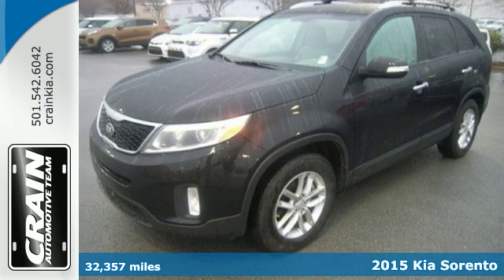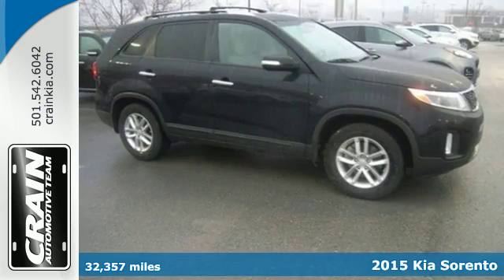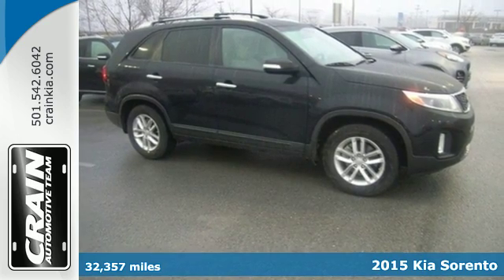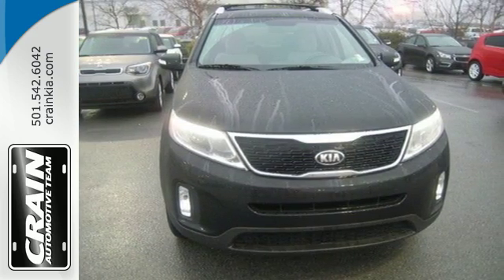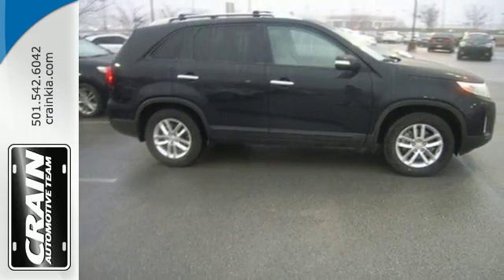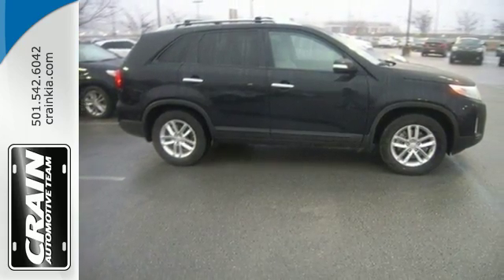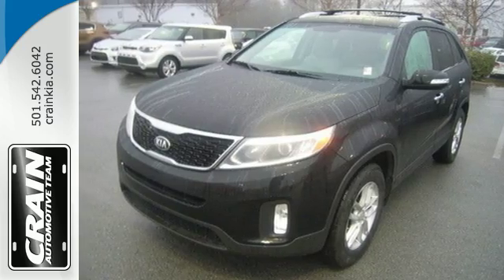Used 2015 Kia Sorento Sherwood AR Little Rock, AR 7KN2848A - SOLD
Year: 2015
Make: Kia
Model: Sorento
Trim: LX
Engine: 2.4L I4 GDI DOHC Engine
Transmission: Automatic
Color: Ebony Black
Mileage: 32357
Stock #: 7KN2848A
VIN: 5XYKT4A65FG622025
Crain Kia is honored to present a wonderful example of pure vehicle design... this 2015 Kia Sorento LX only has 32,357 miles on it and could potentially be the vehicle of your dreams! This SUV gives you versatility, style and comfort all in one vehicle. This vehicle won't last long, take it home today. The quintessential Kia -- This Kia Sorento LX speaks volumes about its owner, about uncompromising individuality, a passion for driving and standards far above the ordinary. There is no reason why you shouldn't buy this Kia Sorento LX. It is incomparable for the price and quality. Every new and pre-owned vehicle is backed by the Crain Commitment, including our 100% low price guarantee, a 100 hour love it or leave it exchange policy, and a 100 year 100,000 mile warranty. The Crain Team's Got 'Em!

Address:
5830 Warden Rd